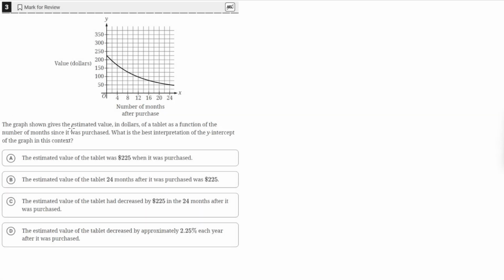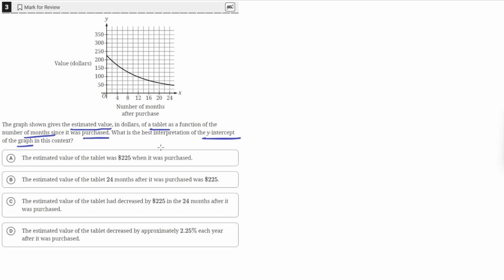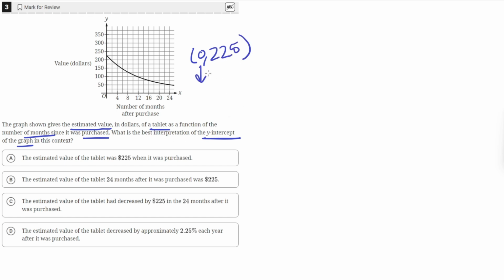Mastering MATH: DIGITAL SAT Practice Test 7 Explained! (ft. Math Module 1 - Question 3)